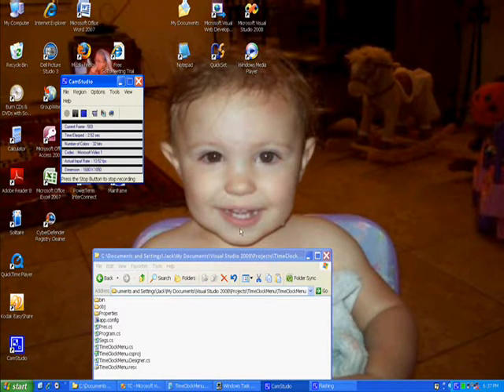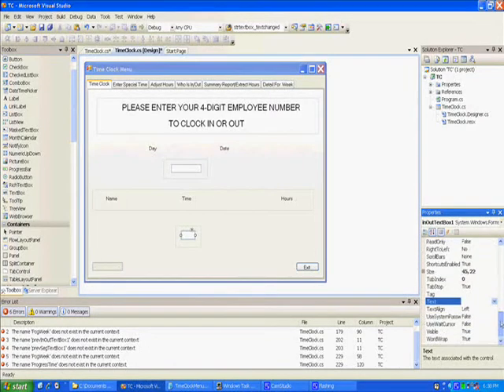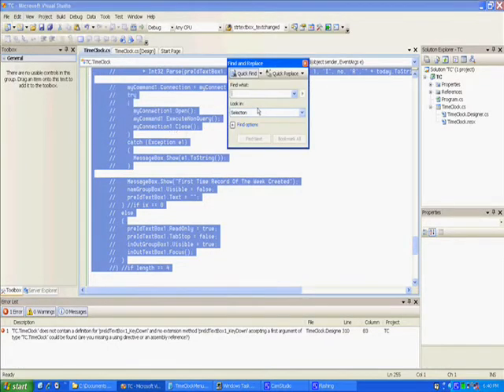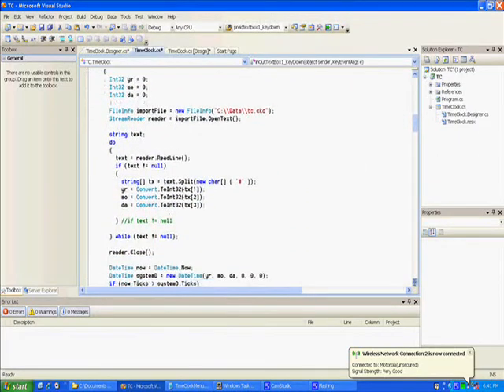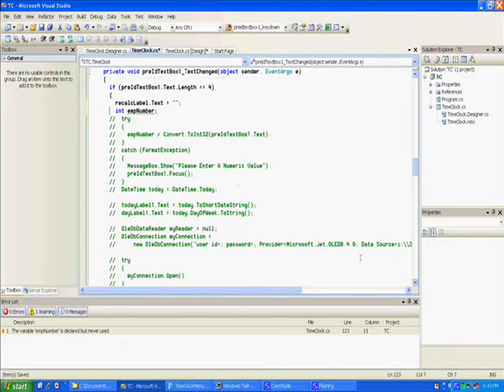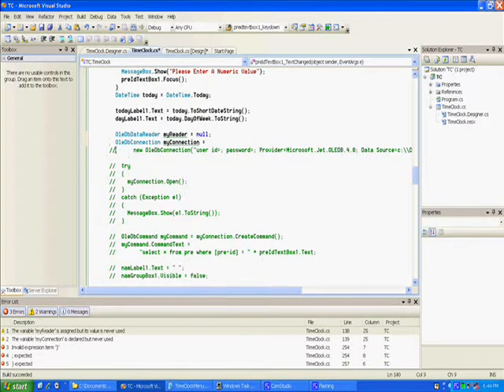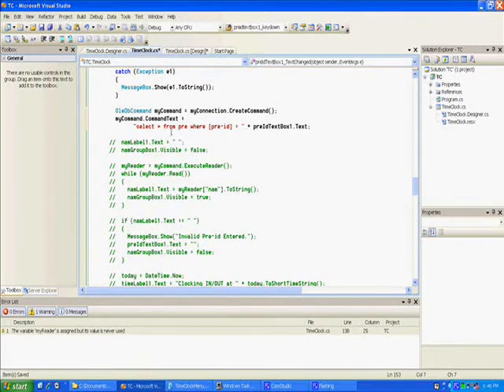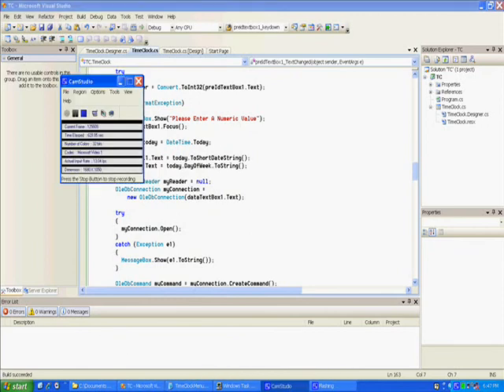C# Programming Tutorial - TC Part 5 - Learned Data Reading from Access Database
C# Programming. Today we added group boxes & text boxes on our form,  then we read the database and displayed the employee's name when correct employee number is entered.  We will finish the Key Pressed routine in the next turorial